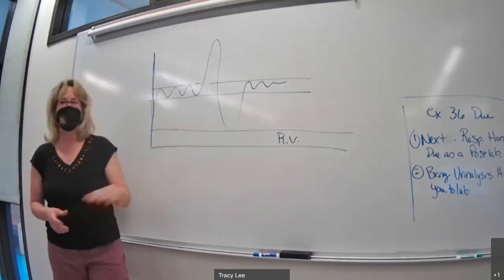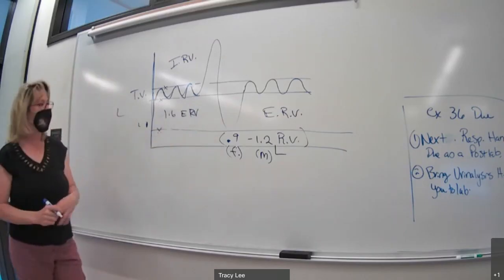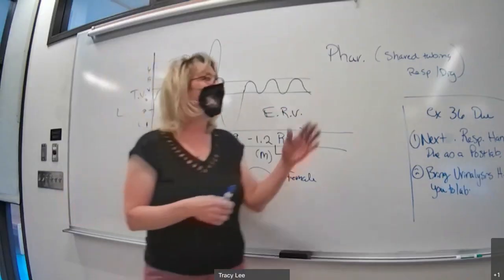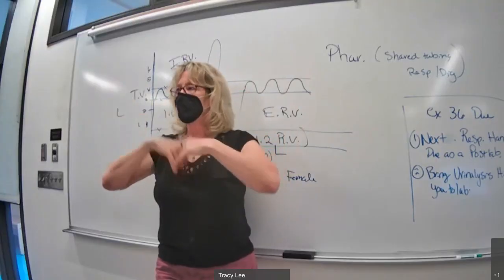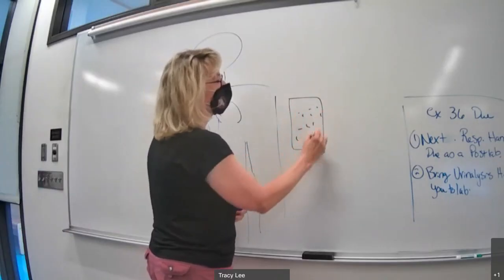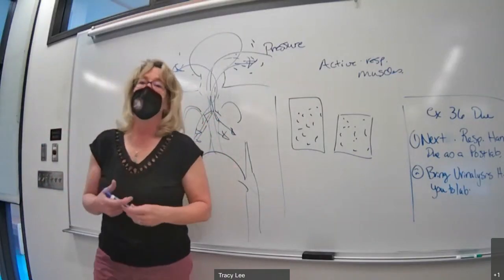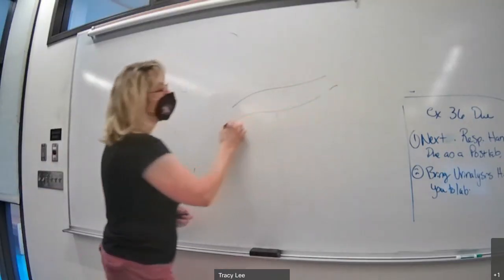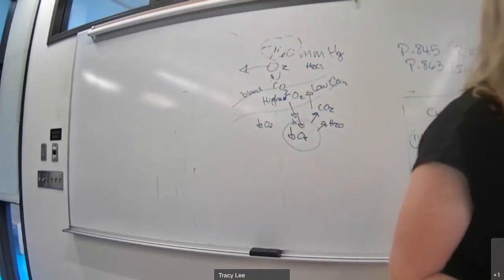Bio 202 lab recording over respiratory from April 13